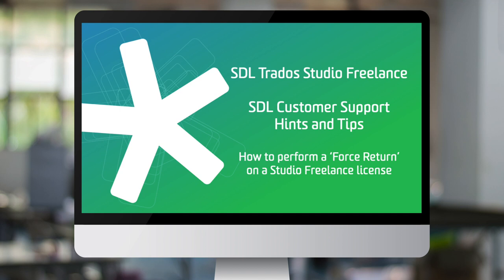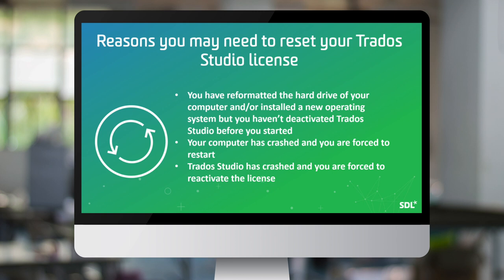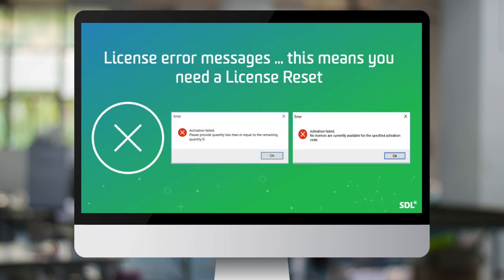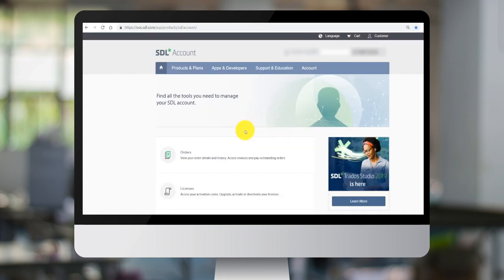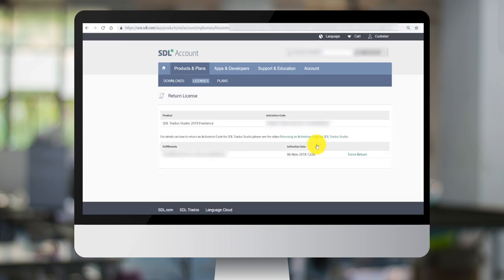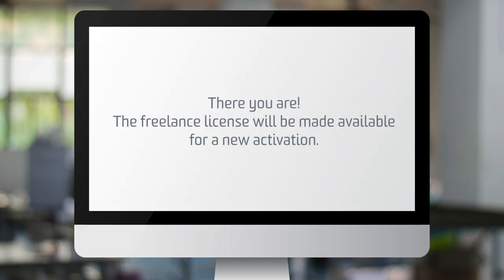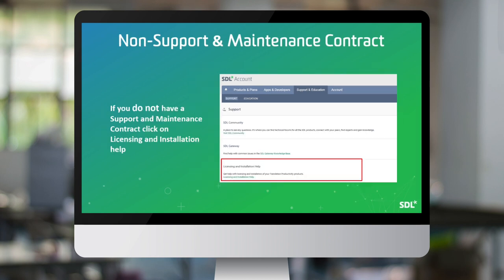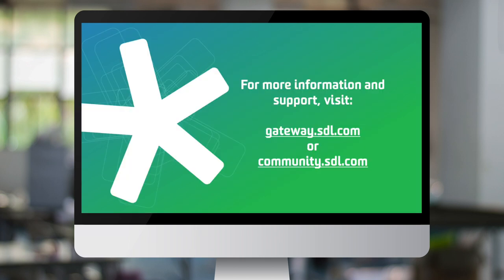SDL Trados Studio - Force return license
Occasionally when trying to active your license, you may find that you receive license error messages, that means you have to reset and reactive your SDL Trados Studio license. If you have an SDL Trados Studio Freelance license, you can now do it yourself.

This video will show you how to reset your license, which is called a "return license" or " force return".